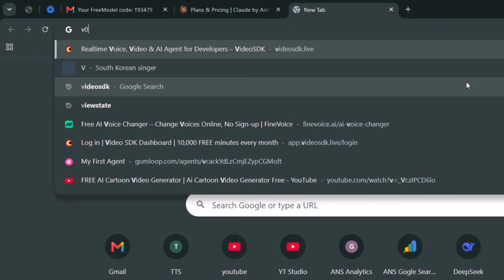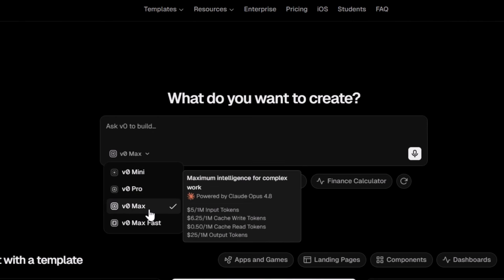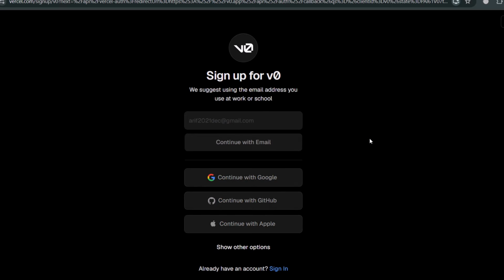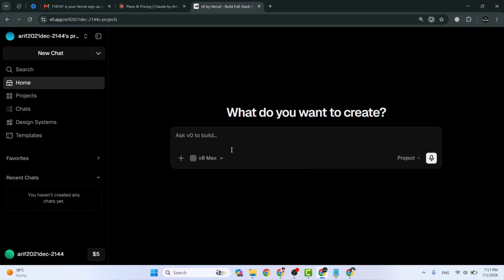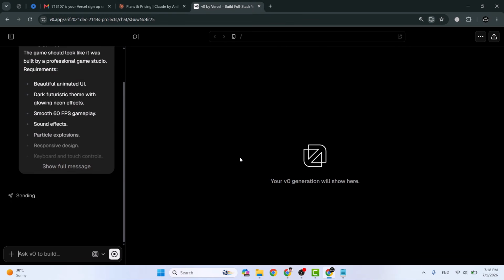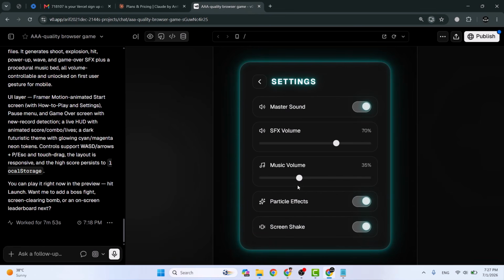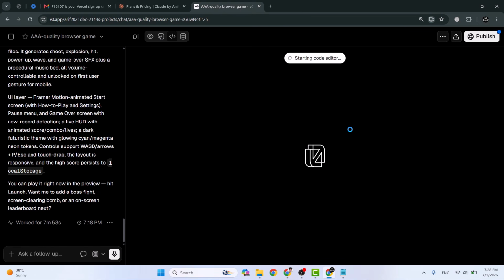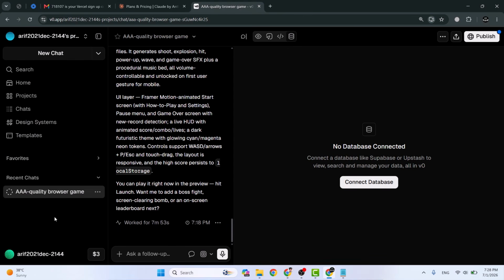FREE Claude Opus 4.8 Every Month! Use v0.app's $5 AI Credits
Get Cloud Posts 4.8 without a subscription. I will show you how to use free AI credits to access this software today.

This guide explains the step-by-step process for setting up an account on a platform that provides free AI credits each month. If you have been looking for a way to use Cloud Posts 4.8 without paying for a monthly subscription, this walkthrough covers exactly how to navigate the signup process and start building within the interface.

Whether you are new to these creation tools or just want to test the software capabilities, this method allows you to explore the features available. By following these instructions, you can access the platform and begin creating applications immediately using your allotted monthly credits.